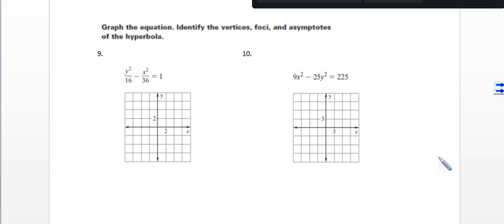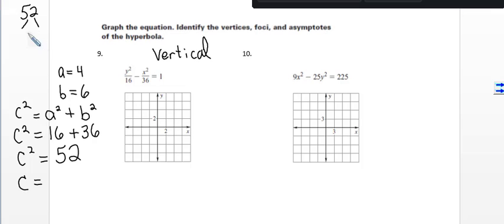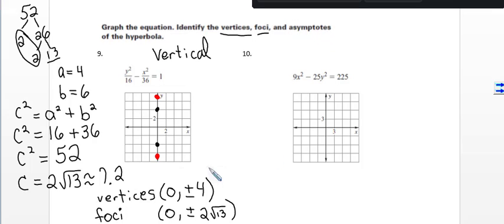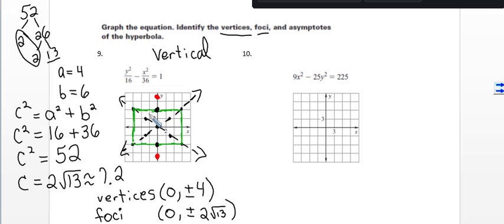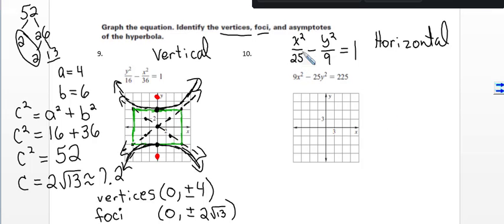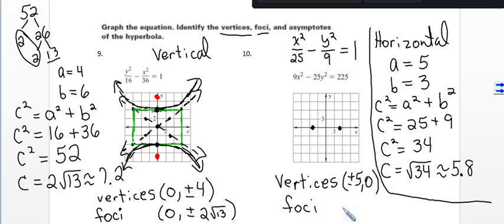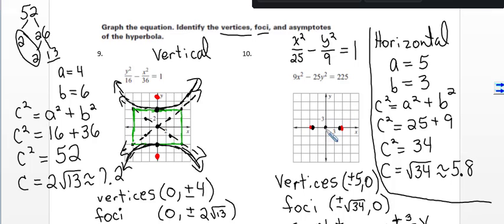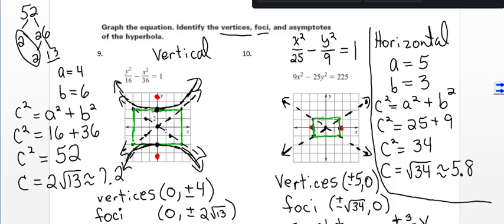Chapter 9 Review 4